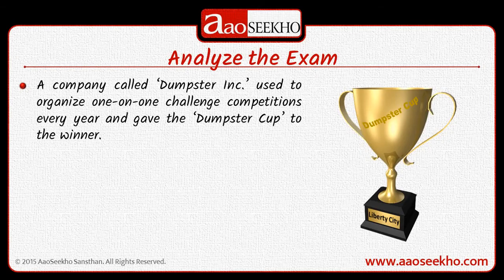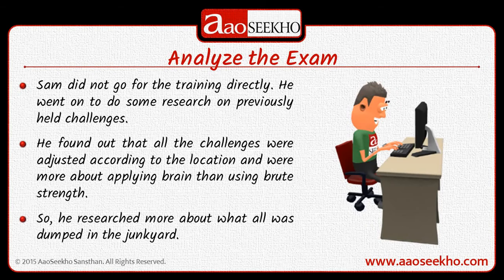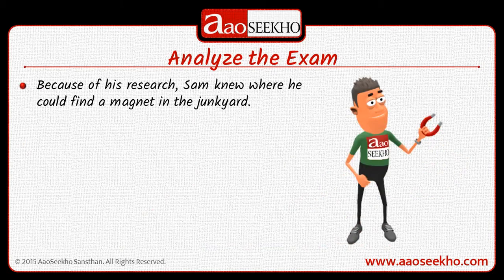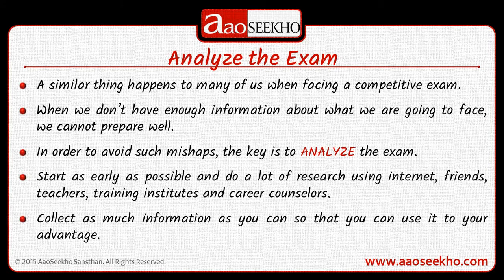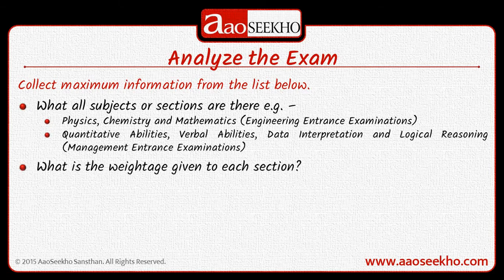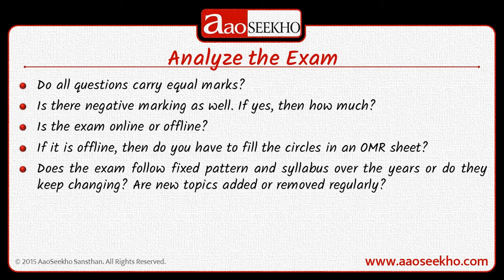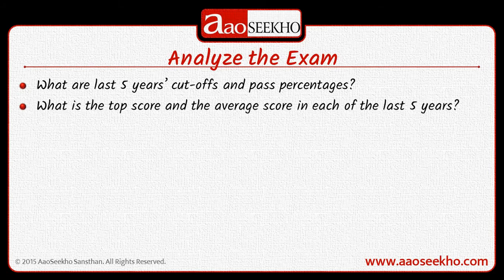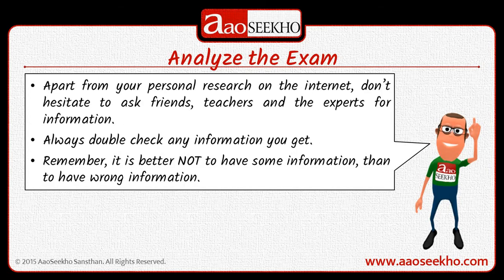Analyze the Exam - Tips on How to Score in Exams (English)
This video teaches about analyzing the exam, which is a very basic step of scoring well in exams. It discusses a very important list of points that need to be analyzed.